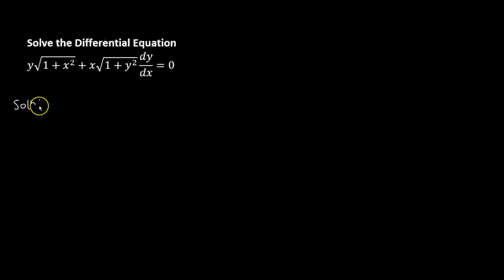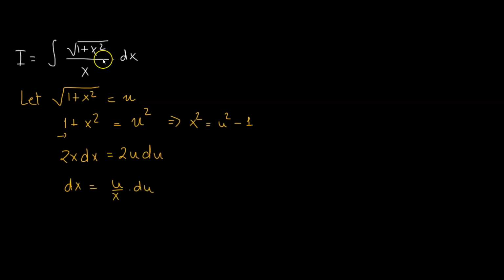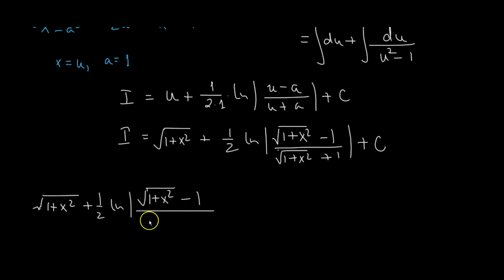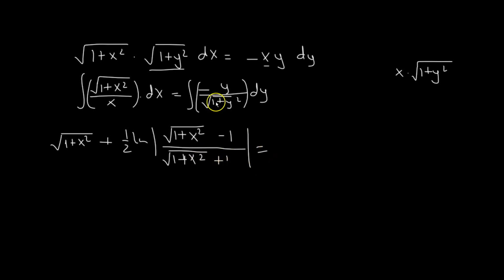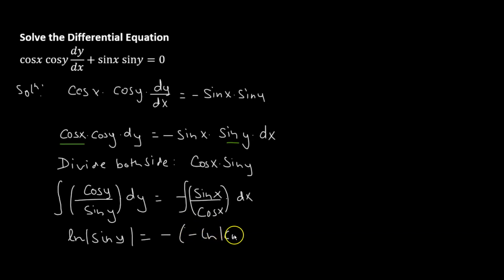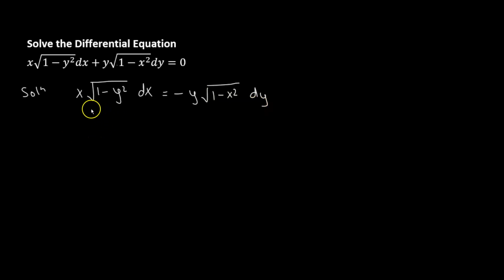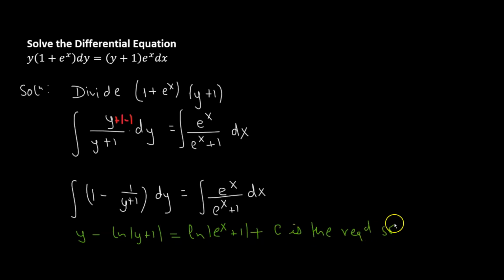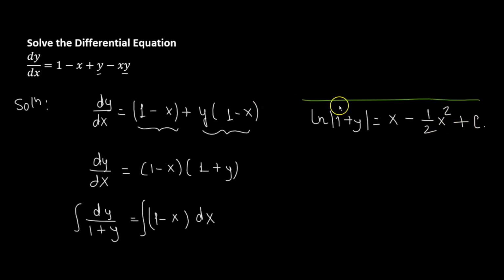10.10 - Differential Equations | Method of Variable Separation - TYPE III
10.10 - Differential Equations | Method of Variable Separation - TYPE III

In this problem walk-through video, we'll be looking at 8 problems on the first-order linear differential equations and solving them using the variable separation approach. To begin, we'll write dx and dy as differential equations to isolate the variable y on the right side. The solution to the differential equation will then be determined using some integration techniques.

Chapters
00:00 Problem 1
06:34 Problem 2
09:50 Problem 3
12:54 Problem 4
14:02 Problem 5
15:55 Problem 6
17:24 Problem 7
18:55 Problem 8
About